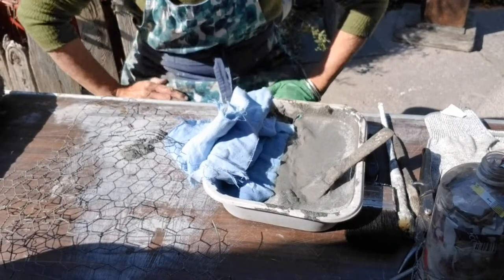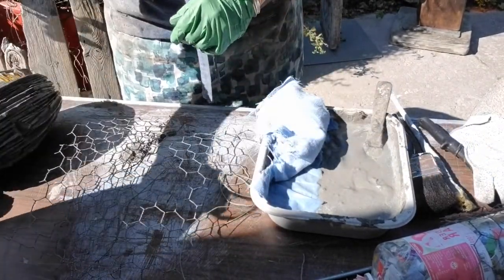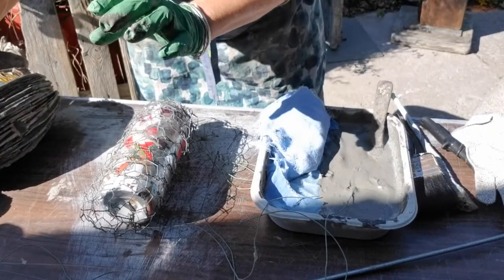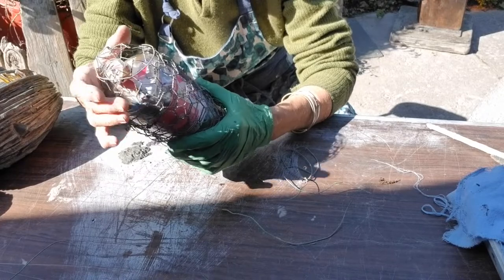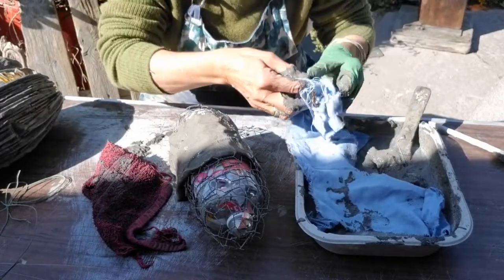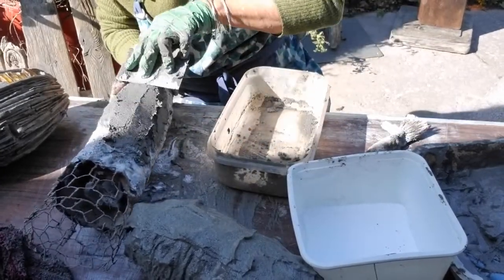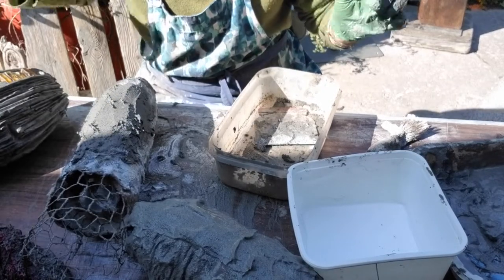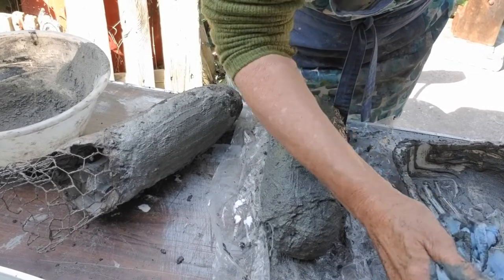Eco brick sculpture demonstration from Helen Nock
In this video Helen Nock demonstrates her technique for creating a sculptural substrate for mosaic, using an ecobrick as a base. This video was originally shared as part of the 2022 AGM event.